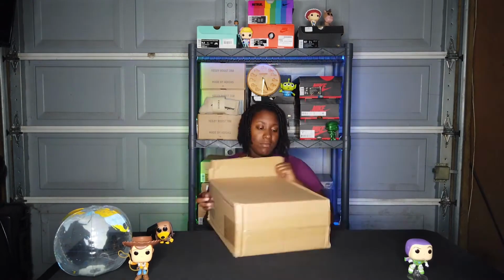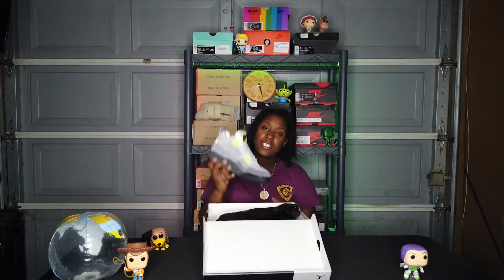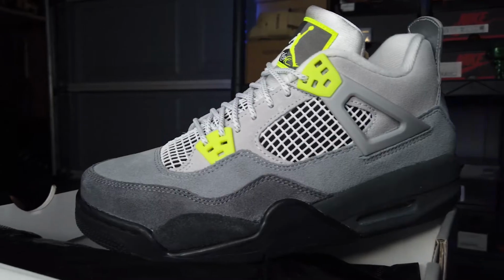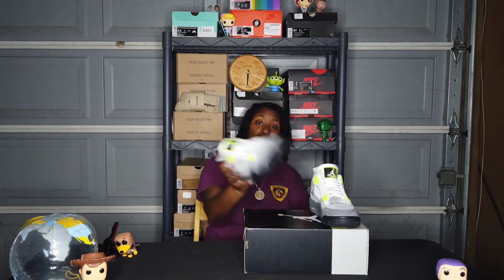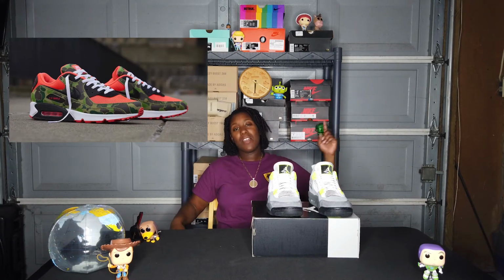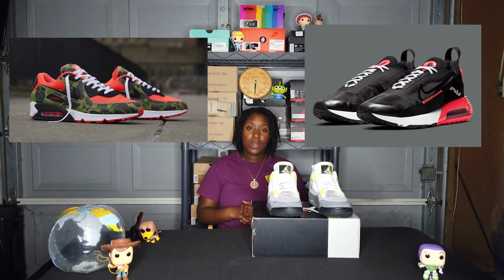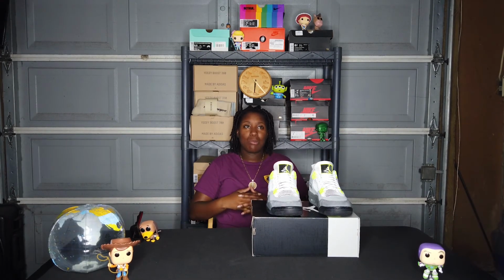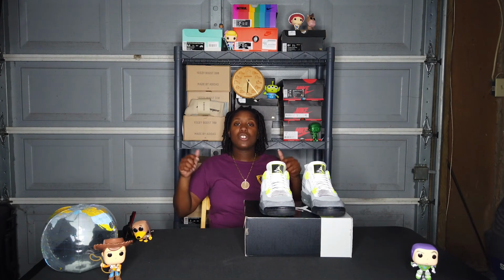Nike Air Max Day - Sneaker Unboxing and Review of Air Jordan 4 95 Neon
What's your favorite model air max??

Men: shorturl.at/dgqJO
Big Kids: shorturl.at/bIQY0
Little Kids: shorturl.at/FOU24

Sneaks and Window Seat Merch Coming Soon!